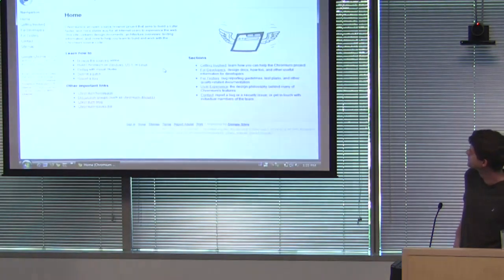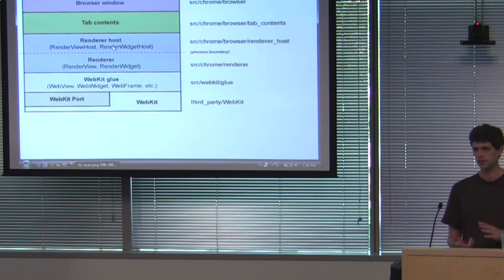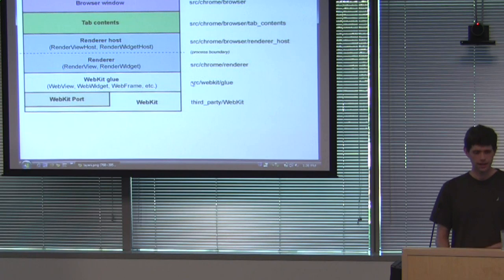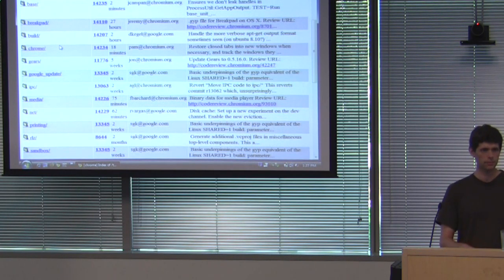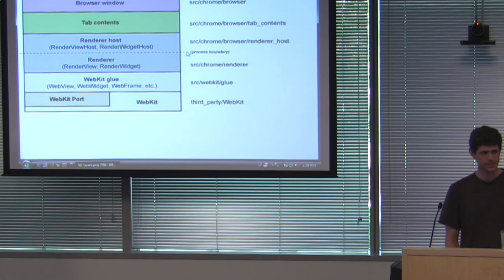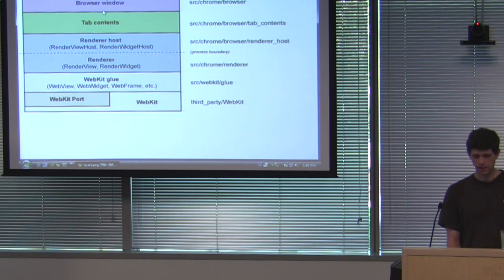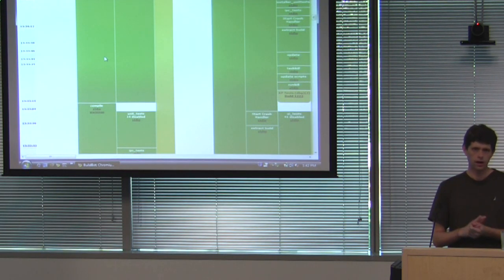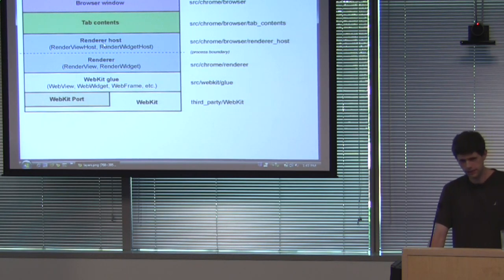The Organization and Abstraction Layers of Chromium's Code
-- Contents --
0:00 - Introduction
2:12 - WebKit Glue layer
5:03 - The Render process
5:38 - Renderer Host
6:40 - Tab Contents layer
7:00 - Browser Window
8:00 - Check Deps (dependencies)
9:14 - Q & A
-- End --

Chromium's multi-process architecture and tight integration with WebKit necessitate a heavily layered approach. In this talk, Brett Wilson introduces each of the layers and explains how they fit together. This video is a great complement to this